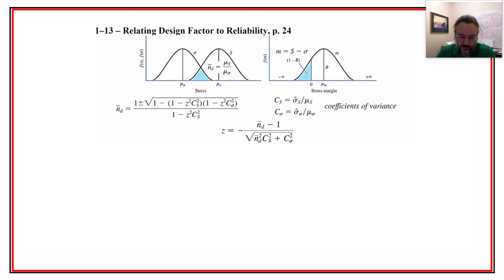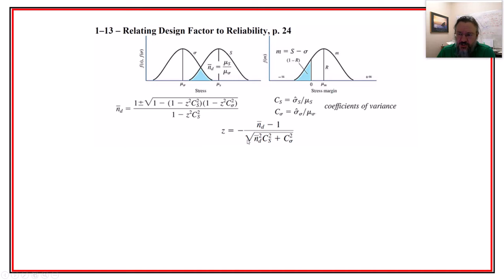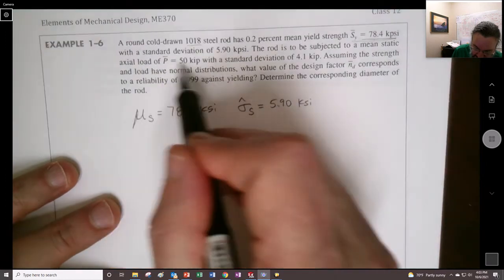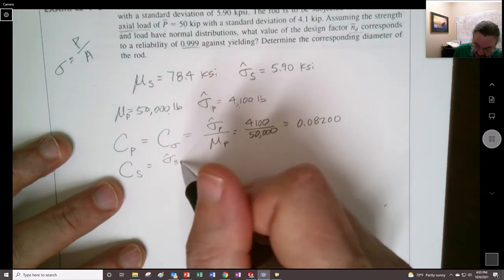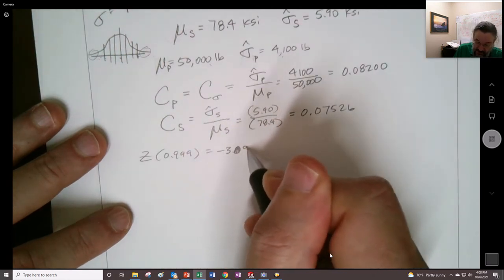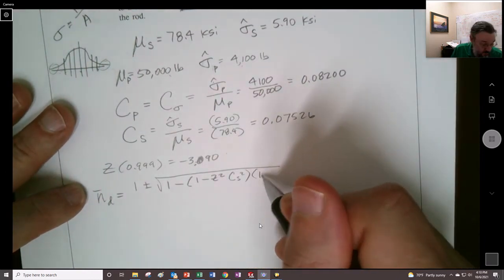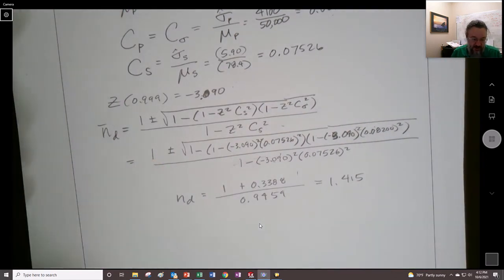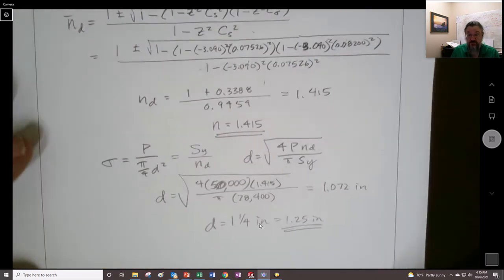F21 ME370 Class 12 Design Factor Related to Reliability Example 1 6